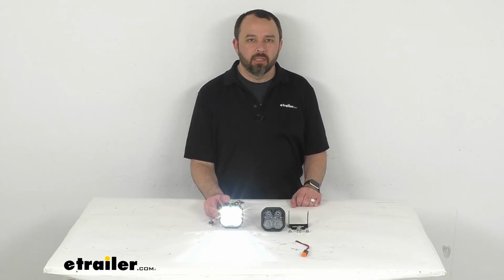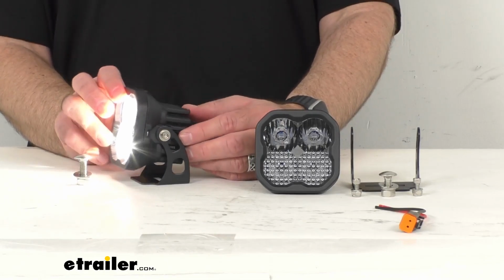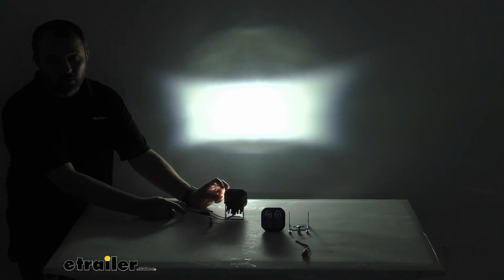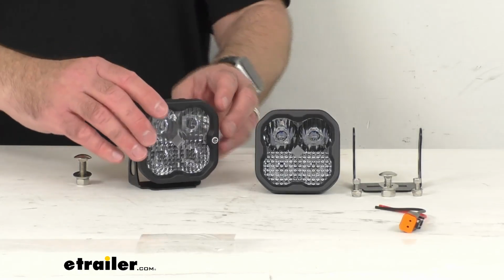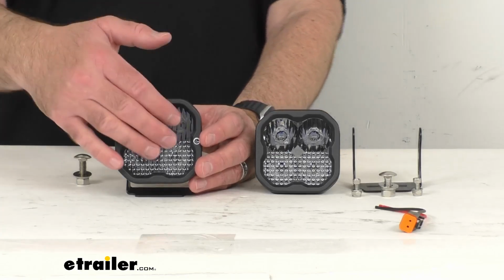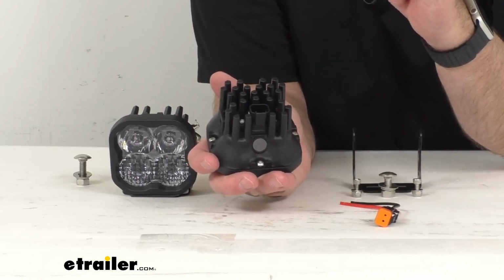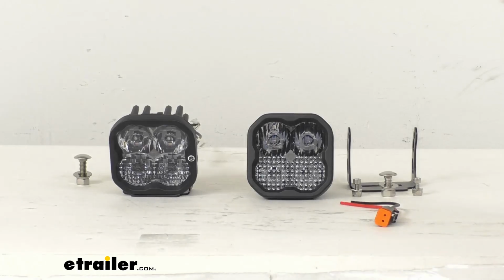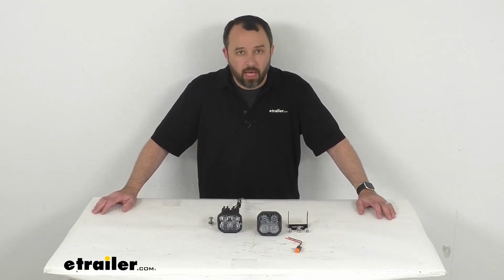etrailer | Diode Dynamics SS3 Max LED Pod Light w/ Bracket Feature Review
Click for more info and reviews of this Diode Dynamics Off Road Lights:

Hi everybody, Andy here with etrailer.com.  Let's take a look together at these Diode Dynamics SS3 Max  LED combo pod lights with brackets.  These three-inch LED combo pod lights are going to be great  for seeing near and far,  giving you a bright light with reduced glare  for improved visibility and safety.  As you can see, I do have this light connected  to my power source, try not to blind you with that light.  I also wanted to show you  that I do have one of the brackets installed on this light.  These brackets are gonna let you install these lights  virtually anywhere on your vehicle,  it's gonna be a relatively simple installation process.

It does include the hardware  to install the bracket with the light to your vehicle,  and then hardware to install the light into the bracket.  And what's great about having the light in the bracket is,  you're gonna be able to adjust the angle of that light  however you want it, and then once you have that angle set,  you can just tighten it down with the hardware  on either side of the bracket.  These brackets are constructed of durable aluminum,  so they're gonna hold up really well for you,  and you're not gonna have to worry  about them getting corroded or anything like that,  they're gonna stand up to the elements really well.  Now, lemme go ahead and turn my studio lights off here  and back out to my wide view,  just to give you a better example  of what this light's gonna look like  in low light or dark conditions.  I'm gonna go ahead and shine this light  on the wall behind me to give you a look at that beam.

So this is a combo beam pattern,  as I mentioned at the beginning of our time together,  and this is a mix between a driving beam and a flood beam,  so that's gonna make this light great  for all around general use.  This light has a color temperature of 6,000 kelvin,  and that cool white color is gonna match  most of your factory LED lights.  This does have a raw lumen rating of 7,920 lumens,  and a measured lumen rating of 3000 lumens,  actually, make that 3,500 lumens.  And even with my studio lights back on, you can still see  how bright the slide is,  and you can still see that beam pattern.  Now, this has a peak beam intensity of 35,100 candela,  and in case you don't know,  candela ratings measure the directional light output,  and that's how anything is rated  where you want light shining in a specific direction.

Lumen ratings are just for omnidirectional output,  like your regular light bulbs,  where you want lights shining in all directions.  But for a more detailed description of these ratings,  you can visit this product page on our website,  or biodynamics provides additional information you can find.  These lights have a power draw of three amps.  Lemme go ahead and shut that off  so I'm not continuing to blind you.  And these lights are designed with a newer technology  known as custom TIR optics.

TIR stands for total internal reflection,  so unlike the older technology that uses reflectors,  or simple projector lenses, which aren't real efficient  at focusing all the light where you want it,  this custom-designed large TIR optic actually collects,  and then focuses all that light forward very efficiently.  And then, instead of using another external lens,  certain lens patterns have been molded directly  into this lens surface,  so that's gonna prevent the normal efficiency loss you see  with an outside lens.  So when you shine light  through any type of glass or plastic,  you're typically gonna lose up to 10% of that light  just from it shining through,  so by making it as a part of this lens,  you're actually gonna pick up some efficiency  rather than lose it.  This does include the industry standard  integrated Deutsche-style connector,  so this pigtail's gonna plug  right into the back of this light and secure with a a clip,  so that's gonna hold very securely.  This also includes a breather patch  on the back of the light,  that's gonna prevent moisture buildup in the light,  and then heat sinks on the back of the housing,  those are gonna do a great job of dissipating heat quickly,  and that's going to help prolong the longevity  of these lights.  Now, these lights have been built  with high-intensity LED chips.  They do feature  a durable powder-coated aluminum construction,  that heavy duty construction is going to withstand  extreme temperatures, corrosion, vibration.  And testing has been completed to SAE standards,  just like